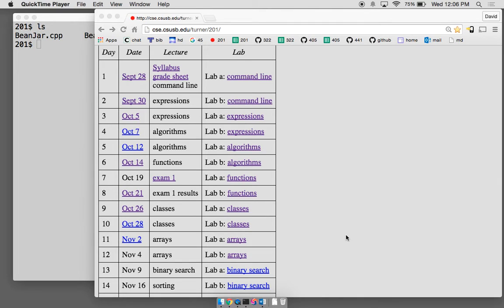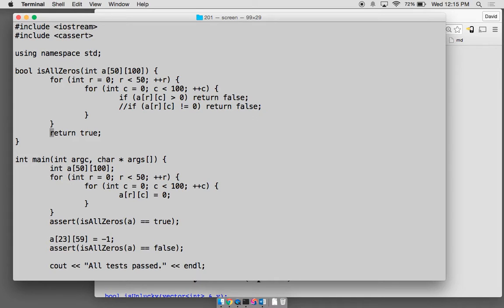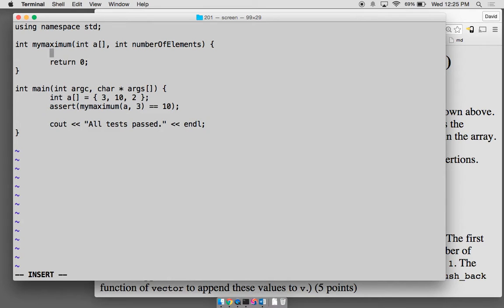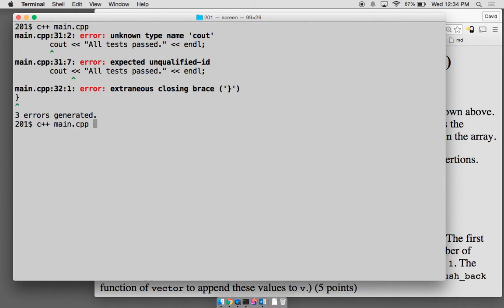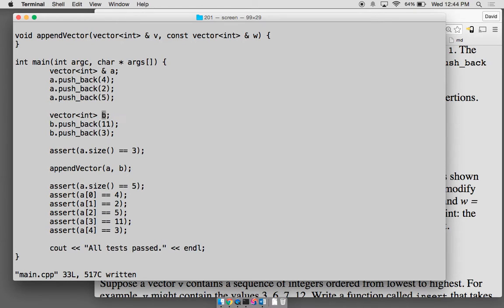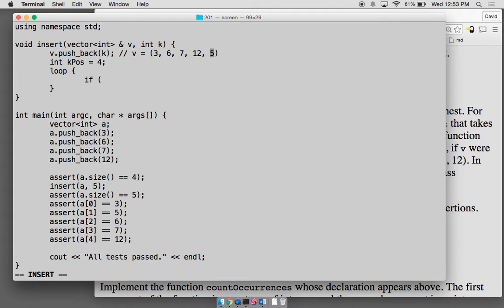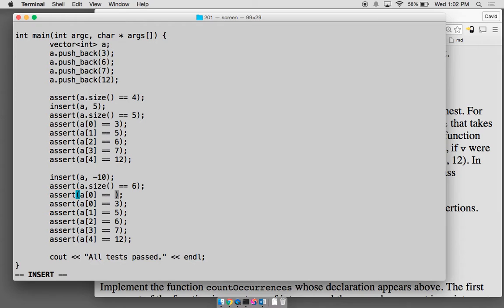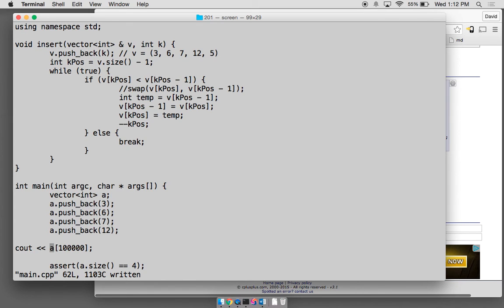CSUSB CSE 201 2015-11-04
This is a recorded lecture from the following course:
Topic: working with arrays and vectors